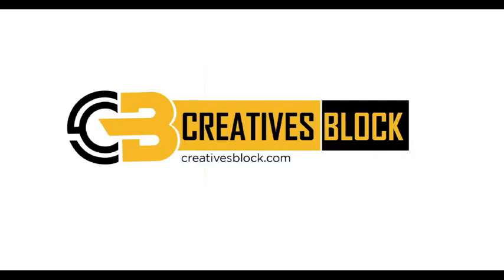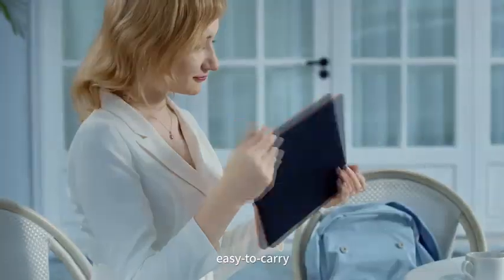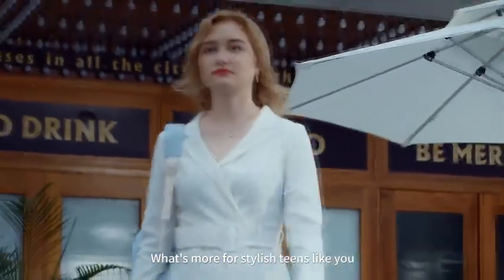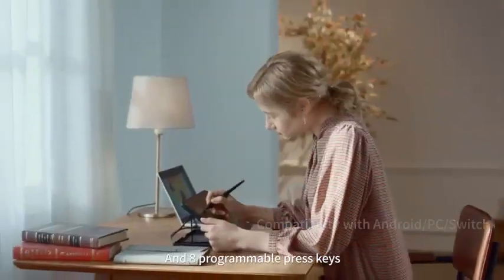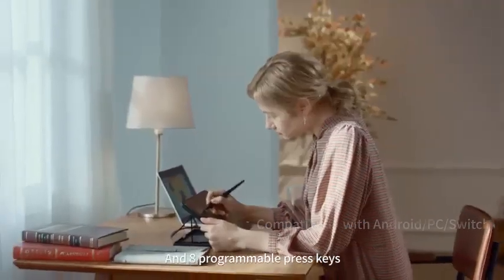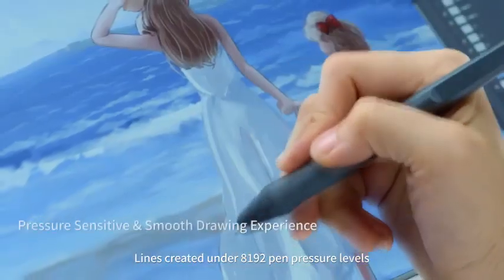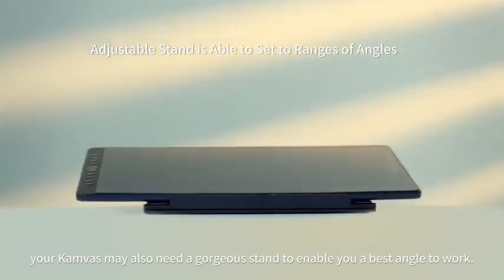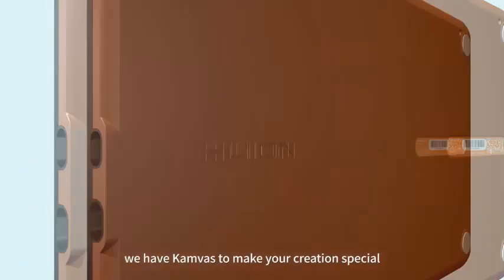Huion Kamvas 12 Pro: Best Budget Drawing Tablet?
The Huion Kamvas 12 Pro is quickly becoming one of the best budget drawing tablets on the market, and in this video, we dive deep into why it's making waves.

Whether you’re a beginner artist or a seasoned pro, this tablet packs a punch with its 11.6-inch screen, vibrant display, and ultra-responsive pen.

We’ll explore the setup process, unbox the tablet, and show you its top features that might just make it the best choice for your digital art journey. We'll also compare it to its competitors and provide an honest breakdown of its pros and cons, so you can decide if the Huion Kamvas 12 Pro is the right fit for you.

Don’t forget to stay until the end for some insider tips on how to maximize your tablet’s performance. Watch, learn, and take your digital art skills to the next level with this budget-friendly tablet!

1. Huion Kamvas 12
2. Huion Kamvas Pro 12

Creativesblock is a participant in the Amazon Services LLC Associates Program, an affiliate advertising program designed to provide a means for sites to earn advertising fees by advertising and linking to Amazon.com.